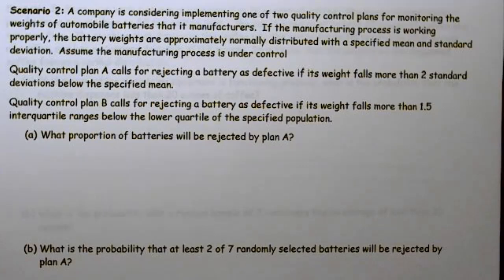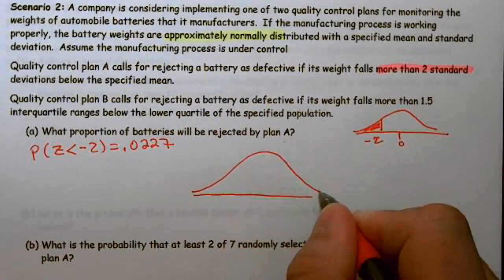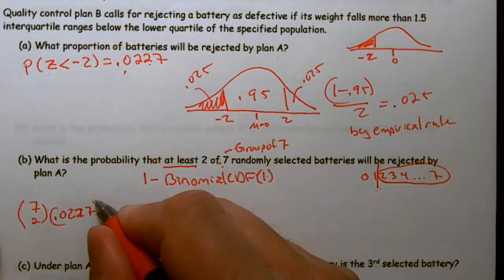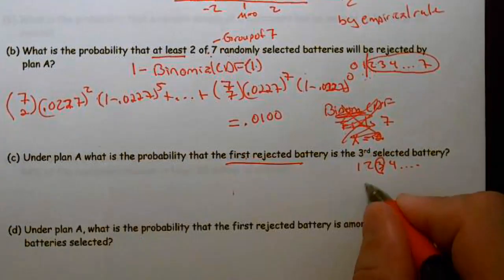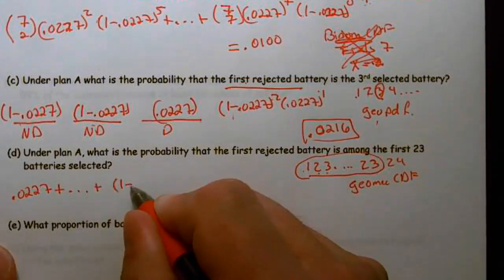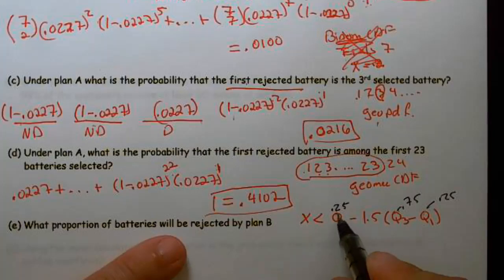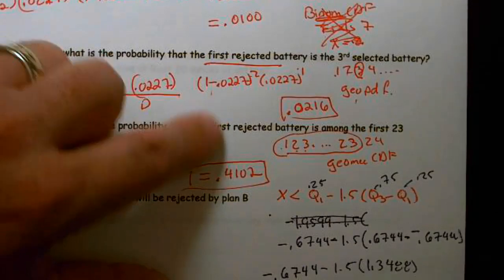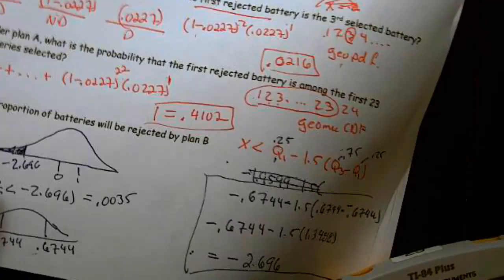3B 1 Quiz Scenario 2 Batteries